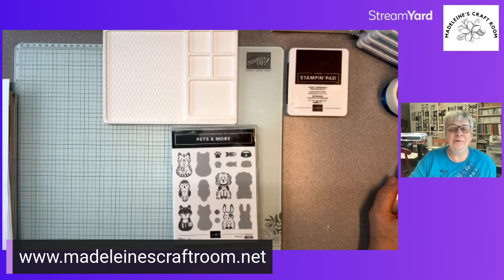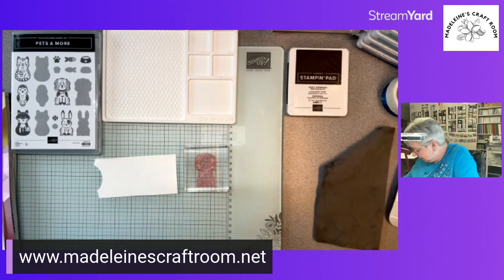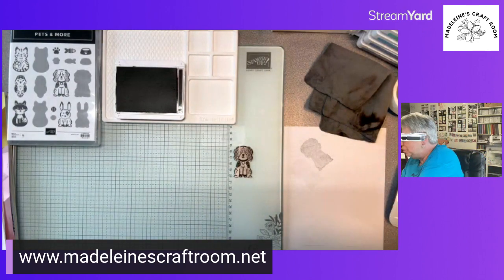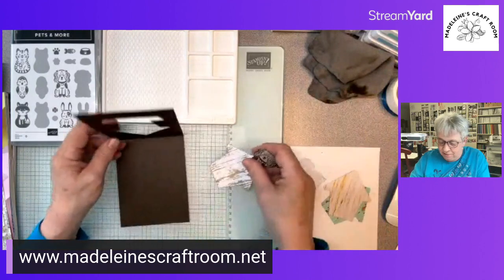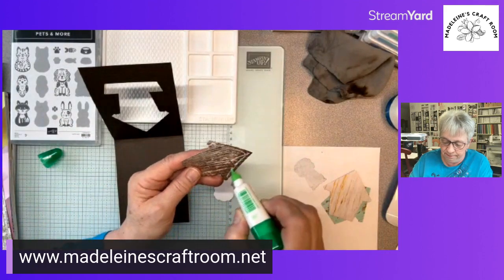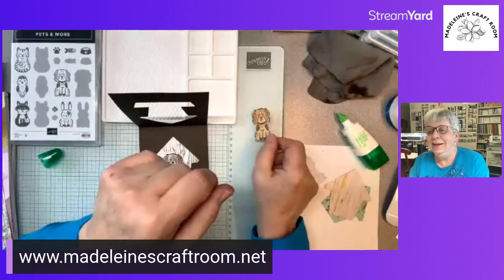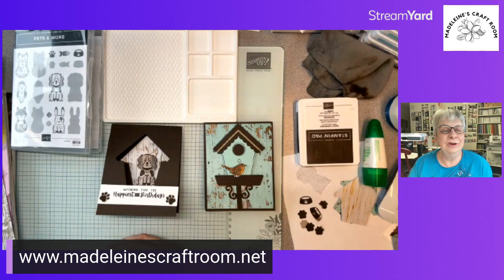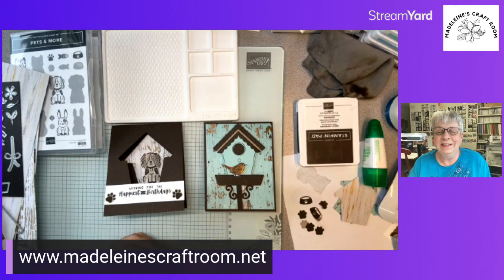"Pets & More" Stamps with new Birdhouse Die!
We will make this cute dog in a dog house using the cute stamp set "Pet's & More" which is an online exclusive Stampin' Up product.  I will show you how to use the new Birdhouse Dies to create this cute dog house for the dog. See the other cards and recipe for this card, on my blog and lots of other paper crafting ideas and classes.  You can join me every Thursday at 6:30 pm. (Pacific time) on my Facebook Page.